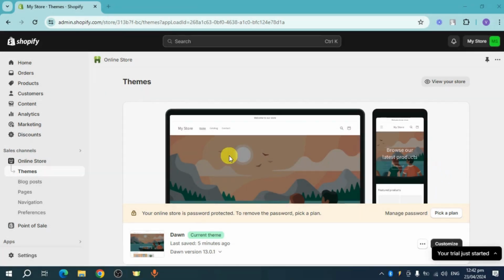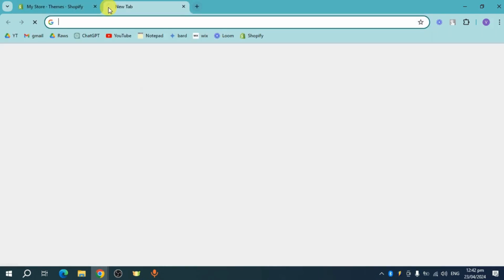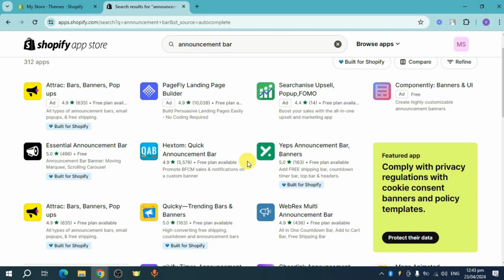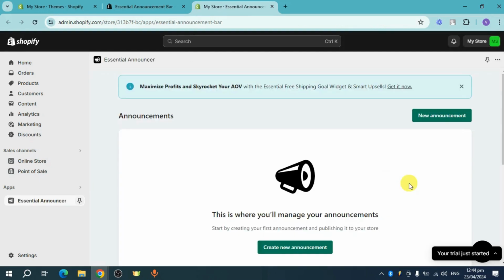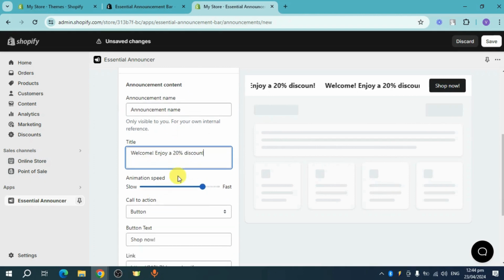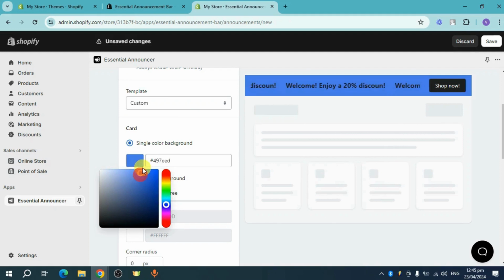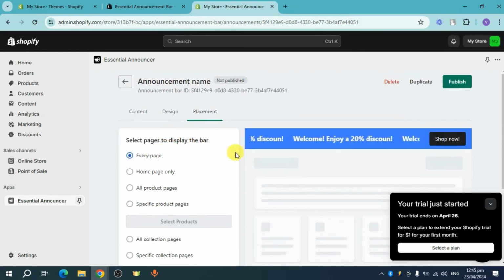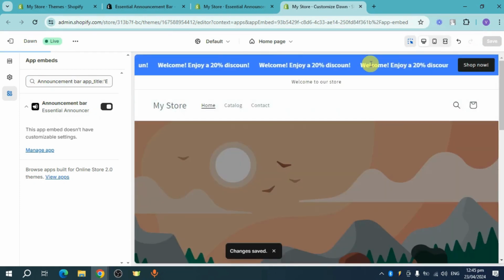How to Add an Announcement Bar in Shopify | Shopify Tutorial (2027)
Want to highlight promotions, updates, or special messages on your Shopify store? Adding an announcement bar is an effective way to capture your customers’ attention. This tutorial will show you how to set up an announcement bar step-by-step.

In this tutorial, you'll learn:
How to use Shopify’s built-in tools or apps to create an announcement bar.
Step-by-step instructions to customize the design and text of your announcement bar.
Tips for using announcement bars to drive clicks and conversions.

Engage your audience with eye-catching announcement bars that keep them informed and interested. Follow these steps to create one for your Shopify store!

Chapters:
00:00:00 - Introduction
00:00:10 - Customize Announcement Bar
00:00:47 - Search Announcement Bars
00:01:12 - Install Announcement Bar
00:01:32 - Set up an Announcement Dashboard
00:02:17 - Design a Color Background
00:02:41 - Add Placement on Every Page